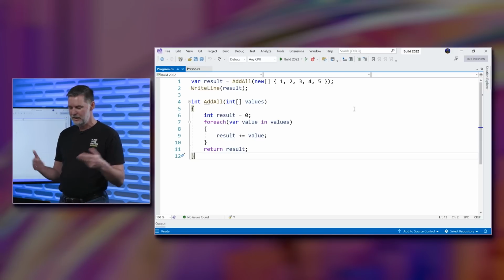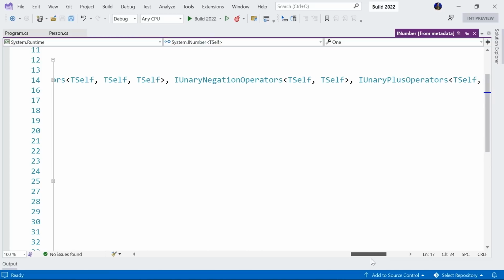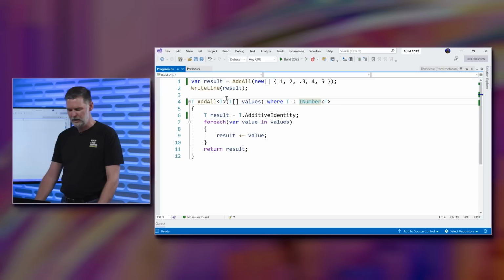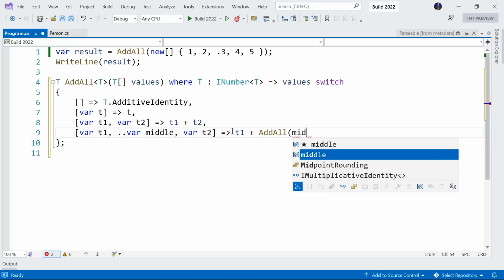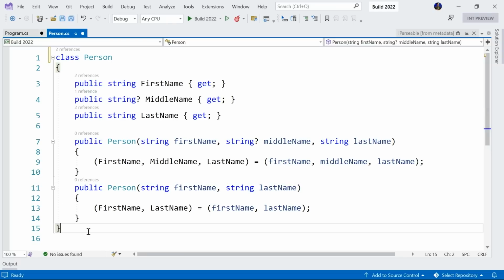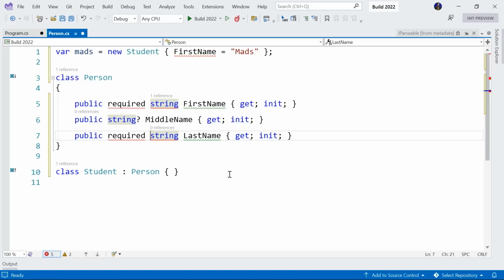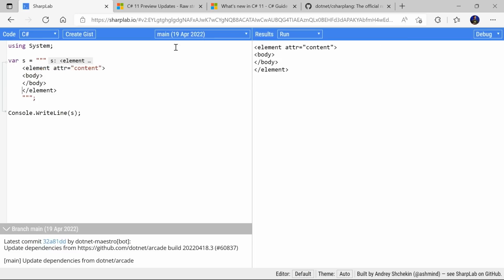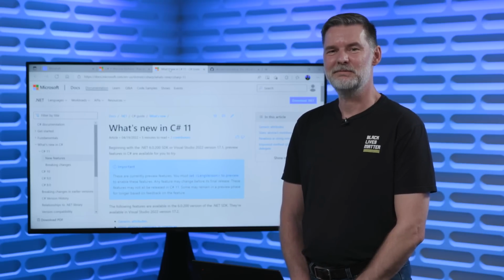What's Next in C# 11 | OD103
C# 11 is well underway, and many new features are now available in preview. Mads will take you on a tour through static virtual members, list patterns, raw string literals and much more.

Jump to:
00:00  Introduction
00:11  Mads Torgersen, Principal Program Manager, Microsoft
00:38  Demo: Some features that will be added to C# 11
04:12  The new feature, static abstract members, in interfaces
06:47  What is unique about the IParseable interface?
09:14  Pattern Matching and List Patterns
14:56  What is a constructor?
16:28  Should object initializers be used in place of constructors?
20:52  Improvements to Auto Properties
21:34  Field Access in Auto Properties
22:35  Raw string literal and how is it used
22:40  Demo using SharpLab
27:37  Where Can I Learn more about Preview Updates?